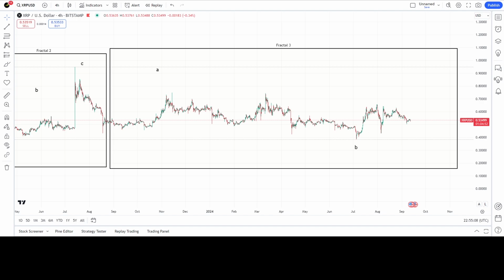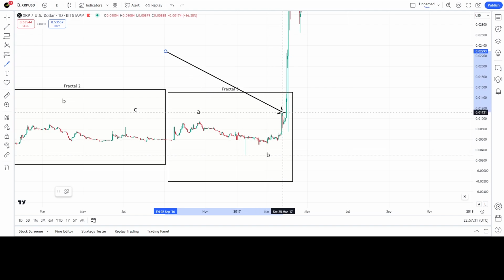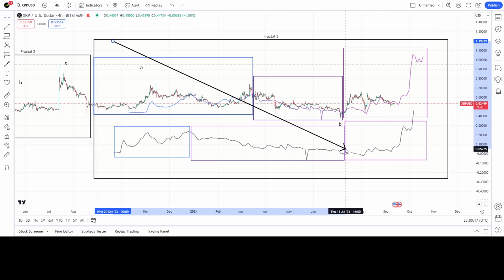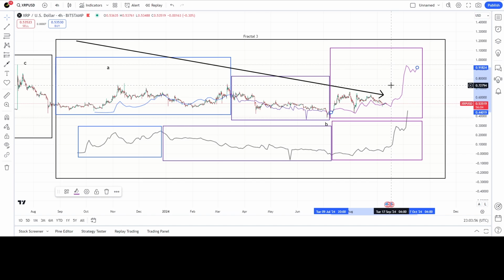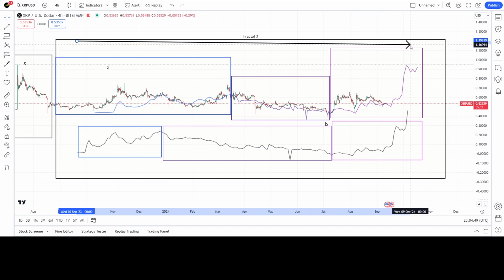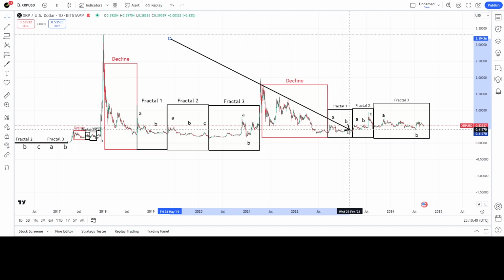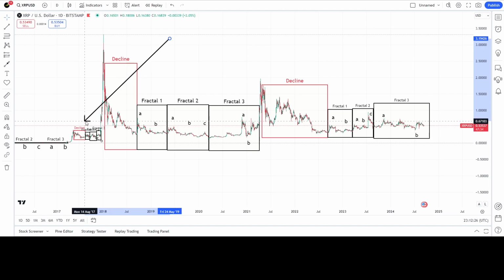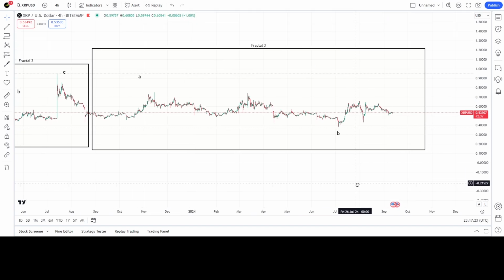XRP No Fear a Bull Run is Near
XRP is moving slowly at the moment, but this slow movement has an end point. The fractal XRP has been following, as well as XRP's macro structure all point to a bull run being just around the corner. In this video I show you why this is the case.